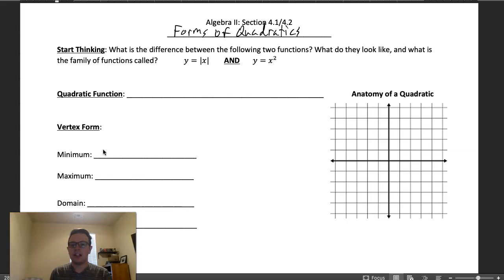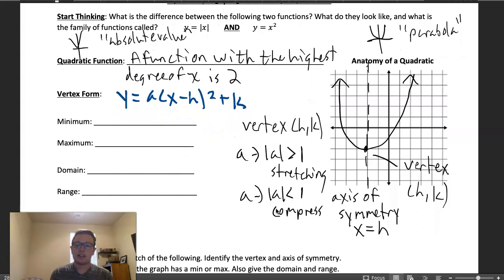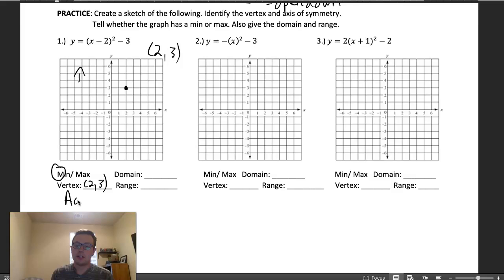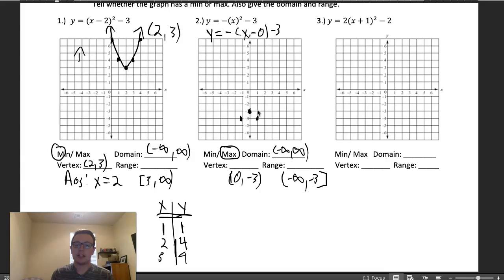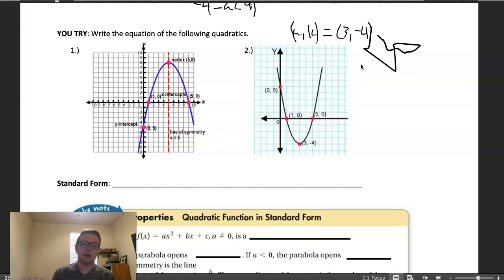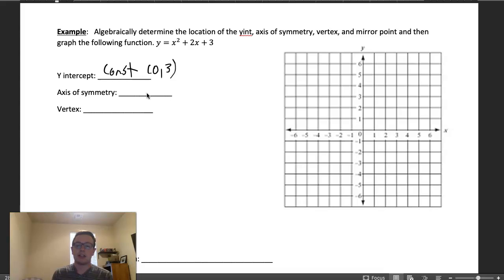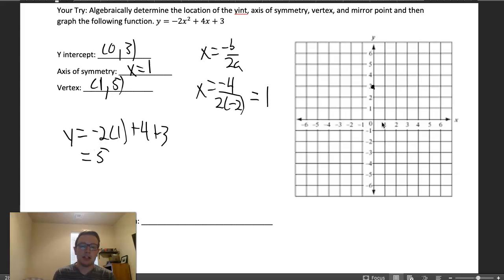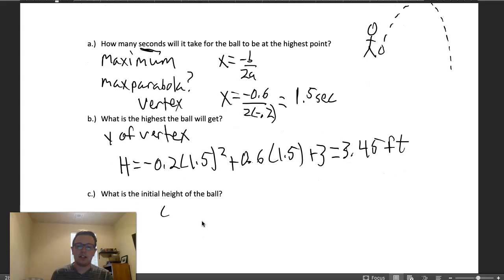Alg 2 4-1 & 4-2: Forms of Quadratics